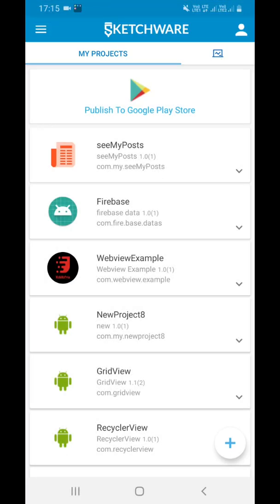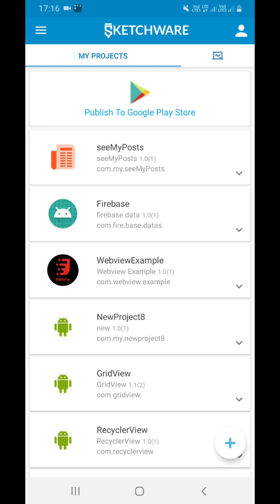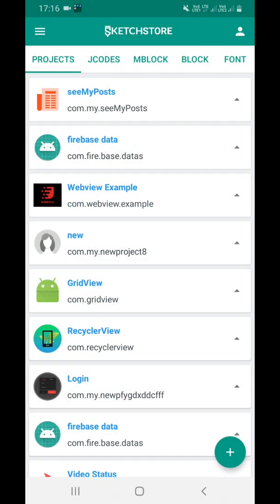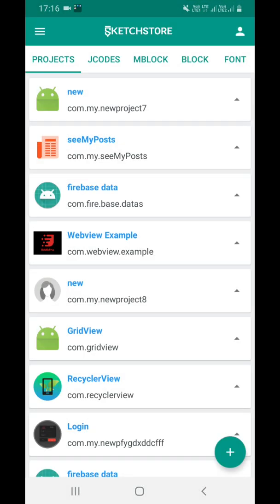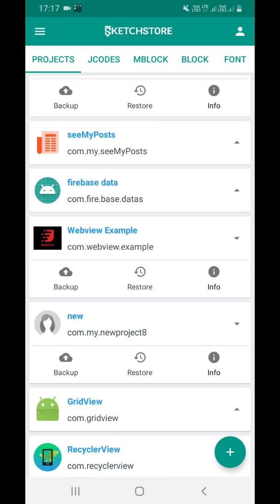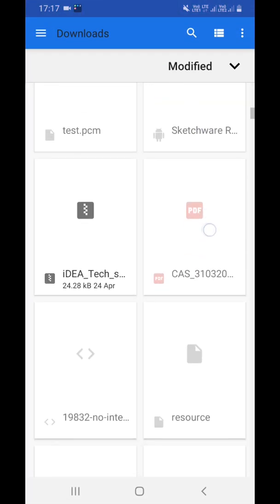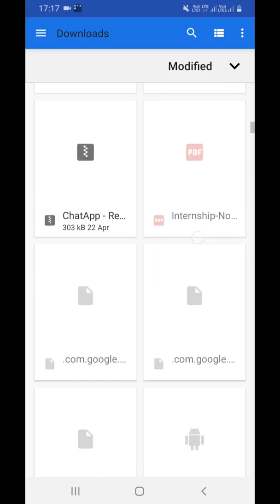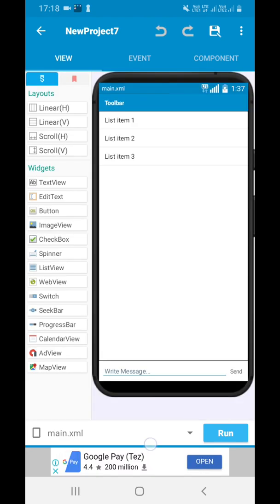Backup and Restore Sketchware Projects || How to Backup and Restore Sketchware Projects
Hello friends in this video we have shown How to Backup and Restore Sketchware Projects. Hope you all will like the video. Do like the video. Hope you will learn something new from the video. Also if you get any issues in this then do bring it into our notice so that we can solve it.